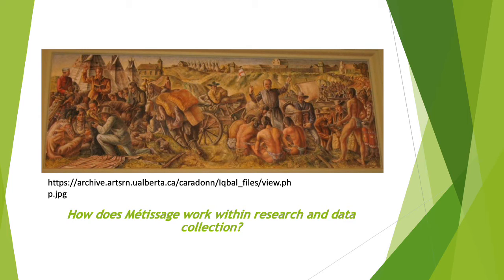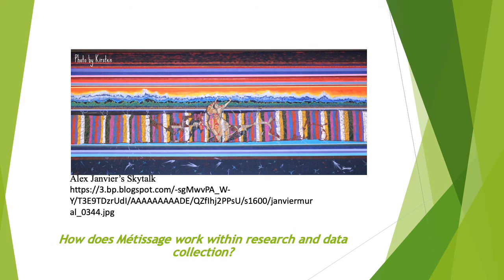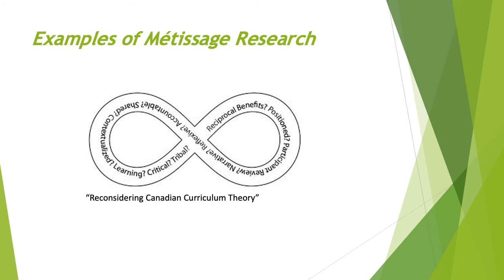Metissage video presentation